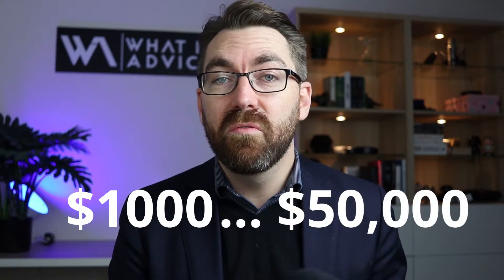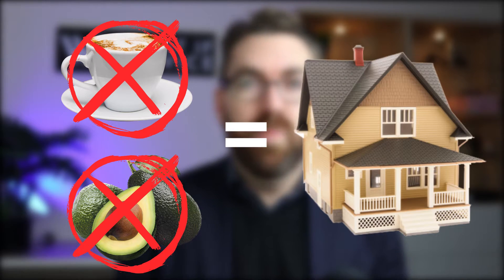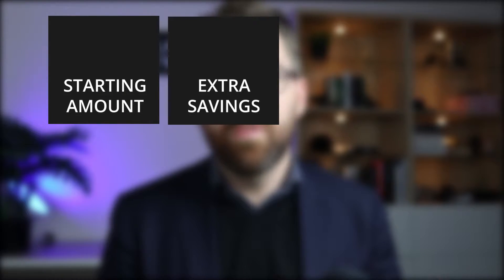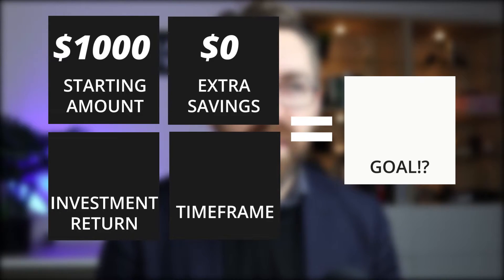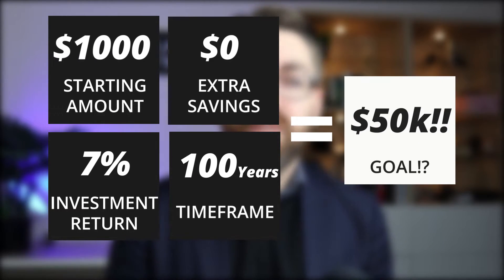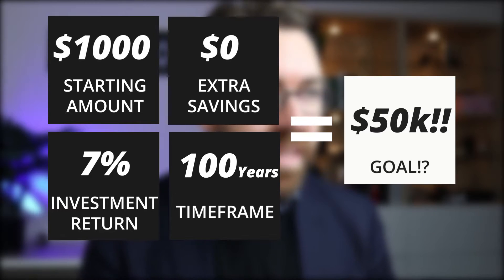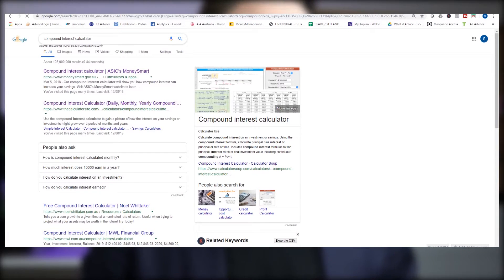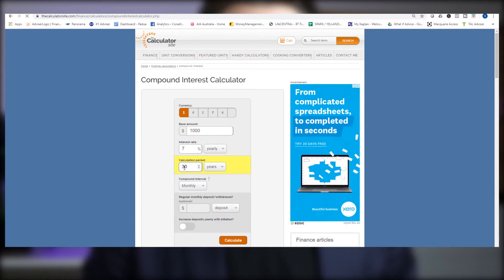Create your own plan to turn $1000 into $50,000 (then onto $1,000,000!) Compound Interest Explained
What if… you have $1000. If you invest it… and get a 7% return each year, it will turn into 1 Million Dollars! (In only 100 years! 😉) HOWEVER, add $100 per week and it will only take you 39 years!
In this video we talk about how to create a plan to turn your $1000 into something more… all thanks to the magic of compound interest!)

We’ve used ‘monthly compounding’ – this will vary depending on the type of investment.

Some of the basic numbers from the video:
$1000 + $0 per week + 0% return + 50 years = $1000
$1000 + $0 per week + 7% return + 50 years = $50,000
$1000 + $0per week + 7% return + 100 years = $1,000,000
$1000 + $100 per week + 7% return + 7.5 years = $50,000
$1000 + $100 per week + 7% return + 39 years = $1,000,000

We haven’t factored in, tax, CPI, inflation and a number of other factors – this is just a starting point to create a plan and/or a savings goal!